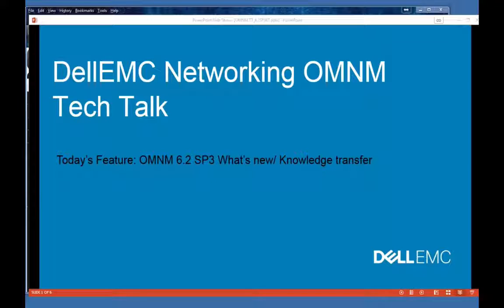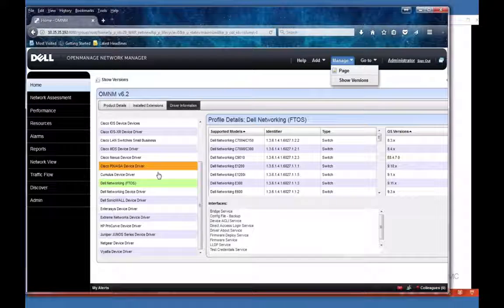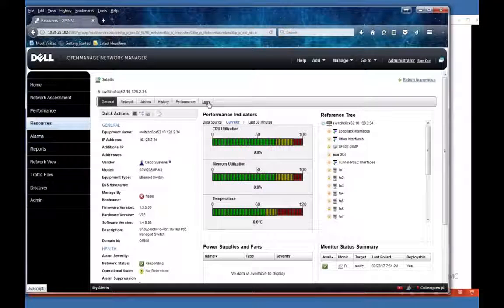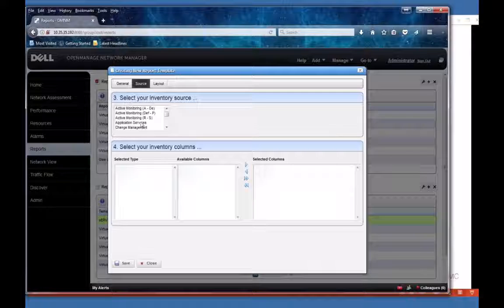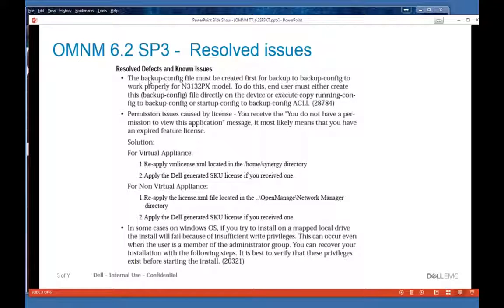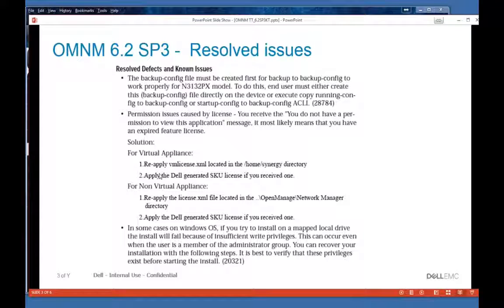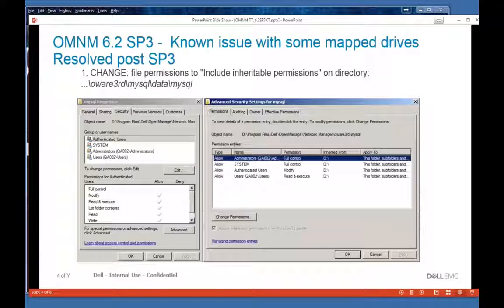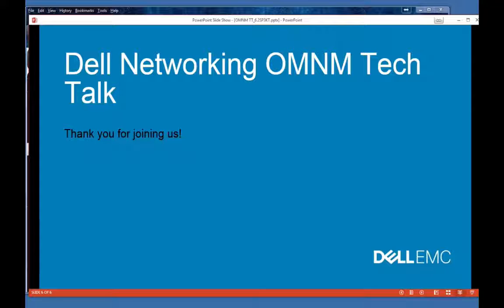Dell EMC OpenManage Network Manager Tech Talk: What's New in OMNM 6.2 SP3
In this Tech Talk, we will discuss the new features in OMNM 6.2 Service Pack 3